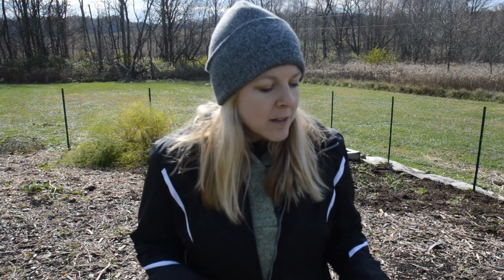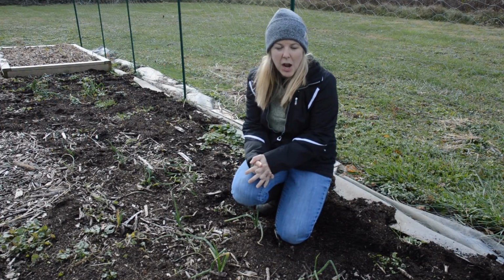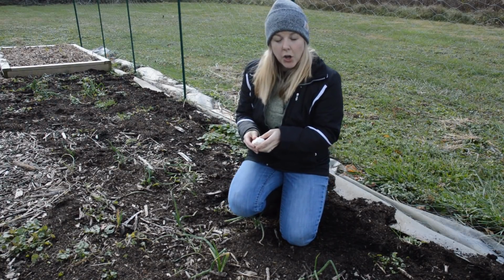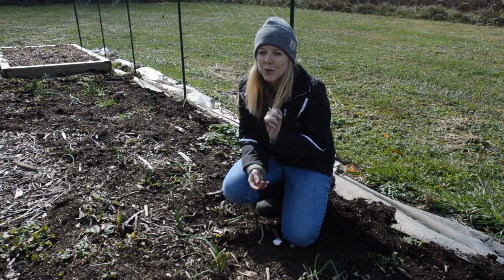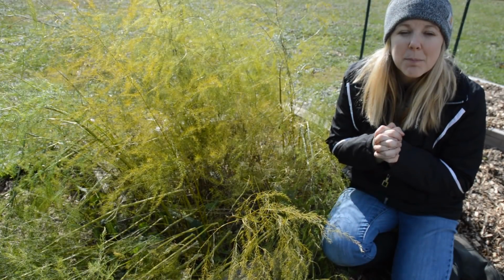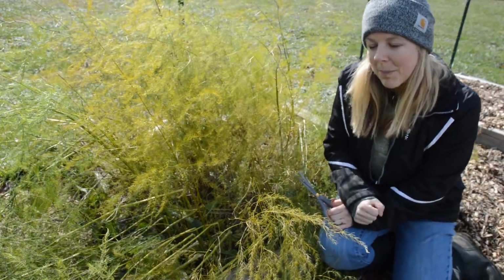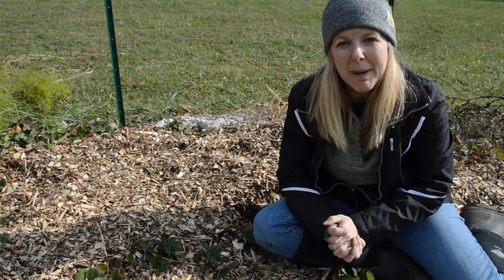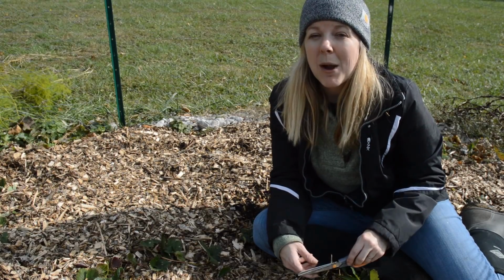Fall Garden Clean Up: A 4-Step Process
Today we show you a 4 step process on how to clean out the garden and prepare it for the following spring.